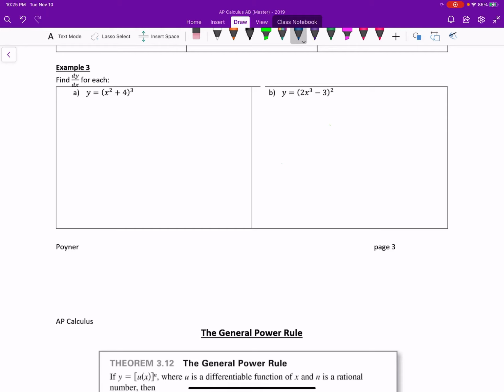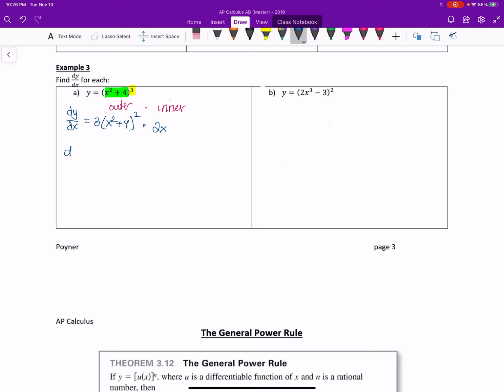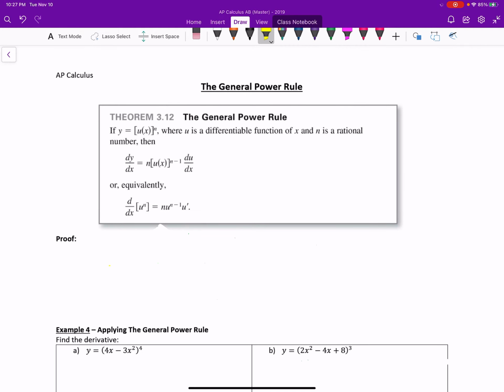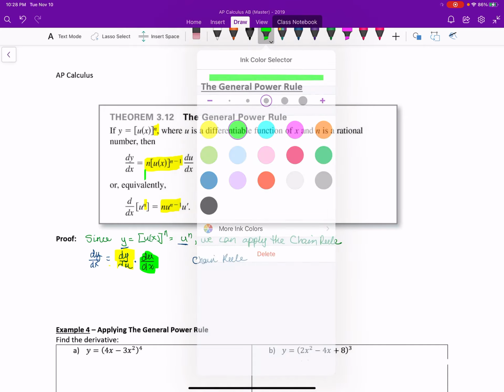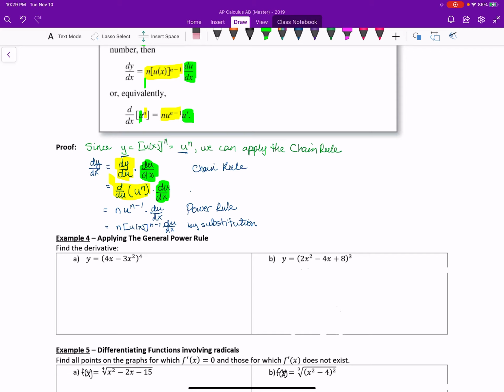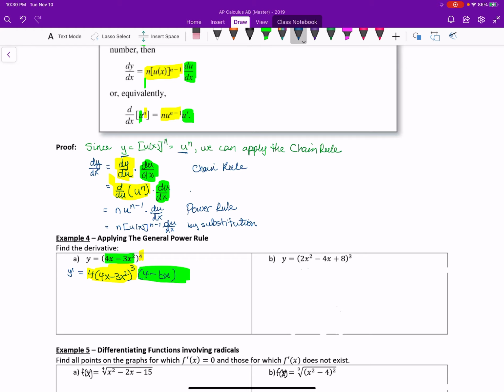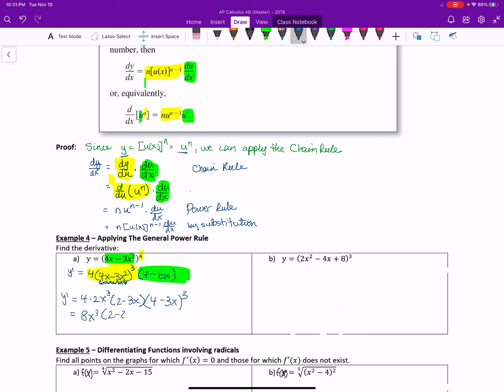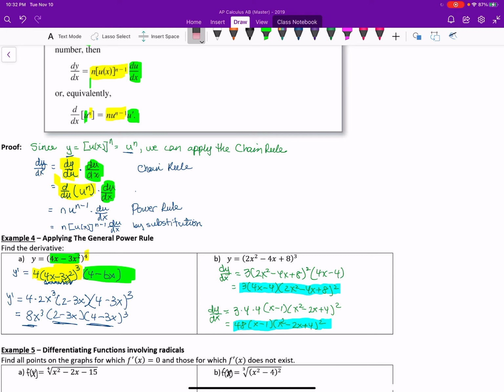(3.4.1) Chain Rule - General power Rule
Proof for the general power rule and some examples of chain rule